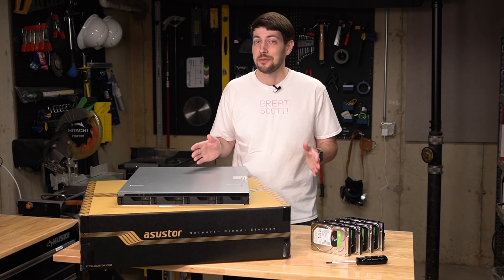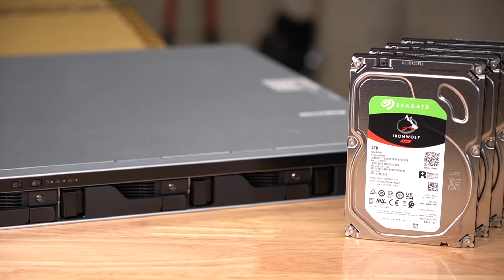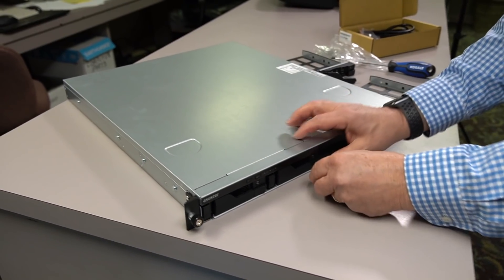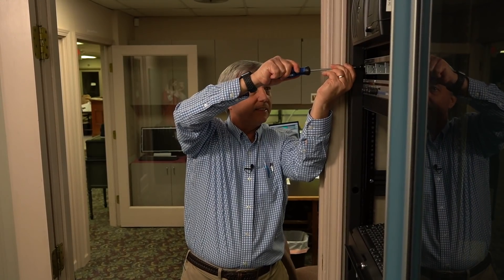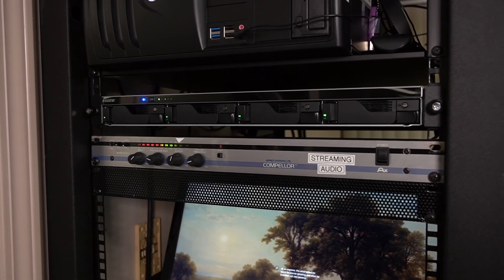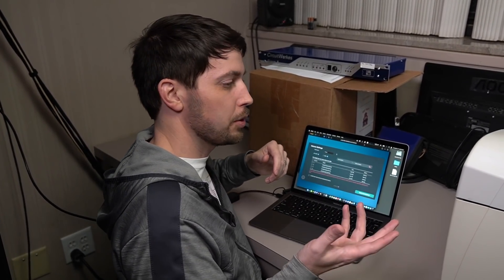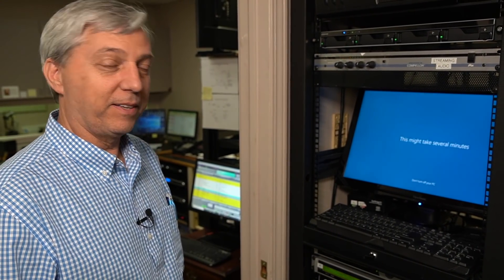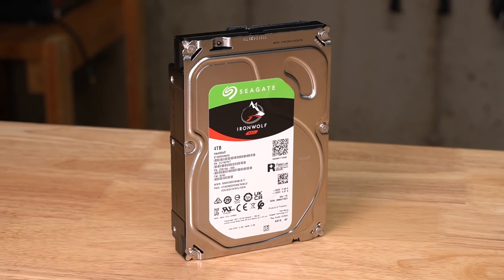Extreme Studio Makeover: Storage Edition!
The radio station was down to a few gigabytes of free space. I asked my friends at ASUSTOR, and they saved the day with their rackmount NAS, along with some NAS hard drives from Seagate.

- ASUSTOR Lockerstor 4RS
- Seagate Ironwolf NAS 4TB Hard Drives
- Asustor Rack Rails (AS-60XR)
- Synology Rackstation RS820+

The NAS and hard drives were provided to us by ASUSTOR and Seagate, respectively. No other form of compensation was given, nor were they given any control over the content of this video.

Contents:

00:00 - Storage intervention!
01:00 - Lockerstor 4RS walkthrough
02:28 - Delivery
03:39 - Rack ears
04:58 - Drive trays
06:07 - Floppy drive - still alive!
07:21 - Rack mounting
08:02 - Sysadmin ASMR
08:52 - Cabling
09:49 - Power on
10:46 - Network setup
11:34 - RAID levels
14:00 - Blinkenlights and Windows Update Woes
15:13 - File copy test
16:40 - Notifications and security
18:06 - Summary